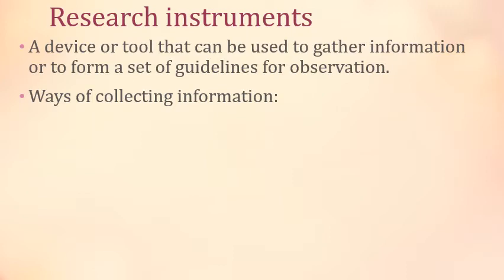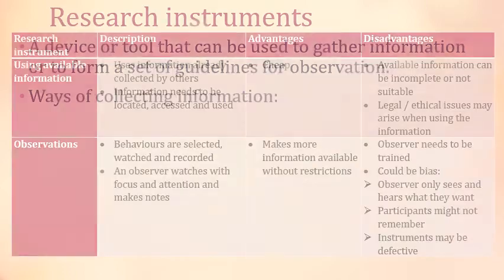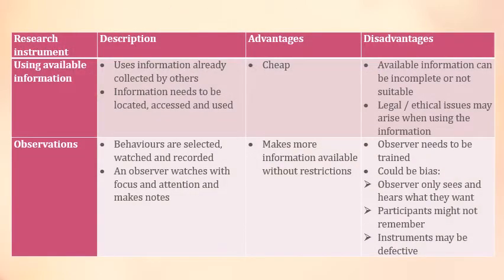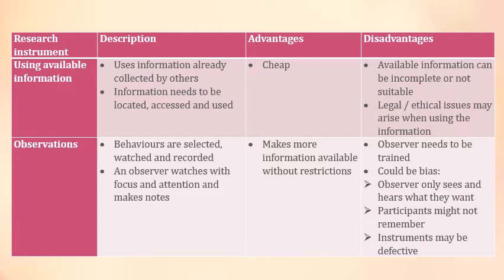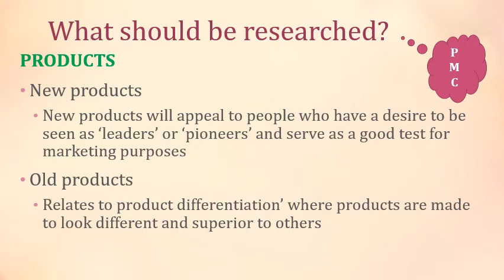Gr 10 Business Studies Topic 11 Lesson 1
Business opportunity and related factors